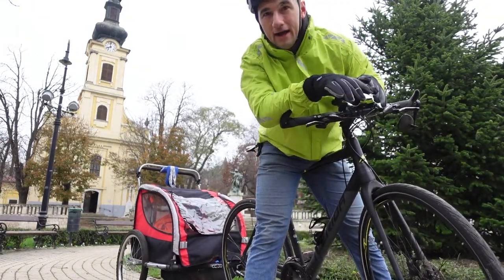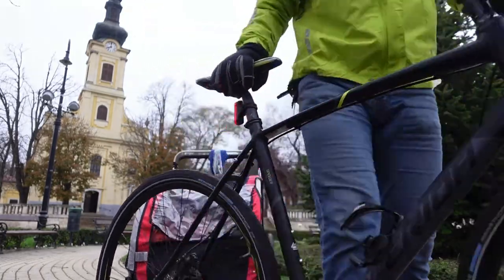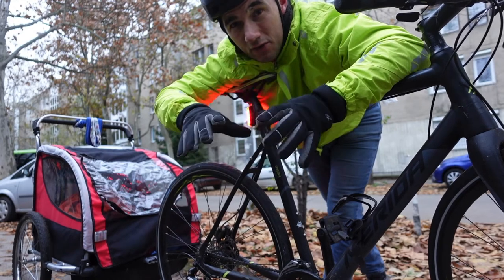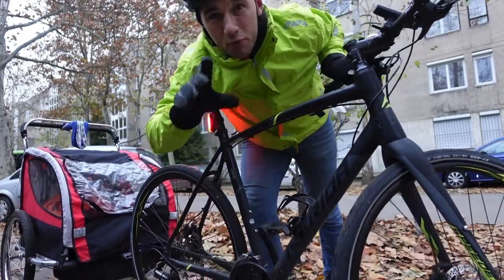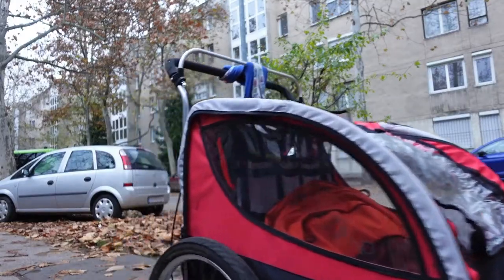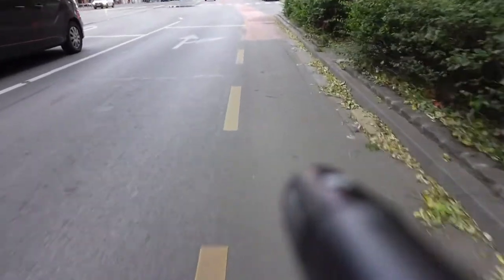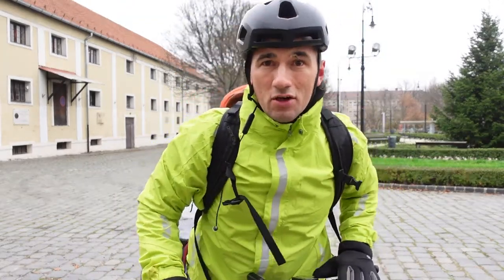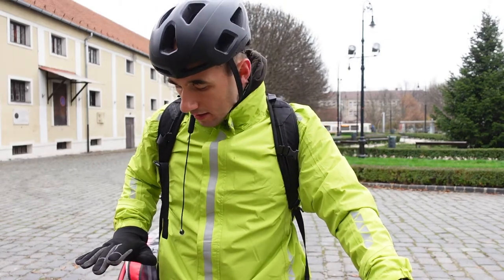Commuter Bike Saddle Height. Why and How to Get It Right?